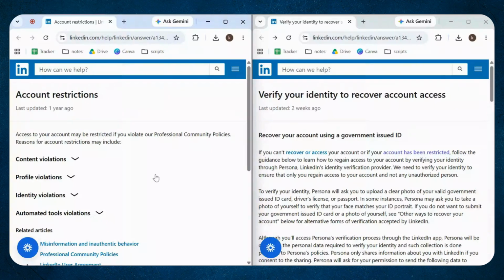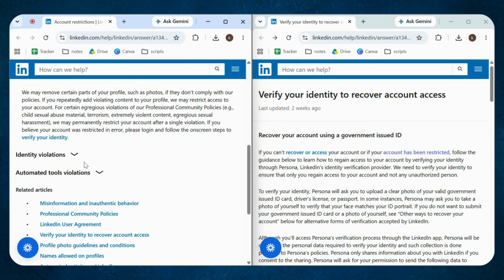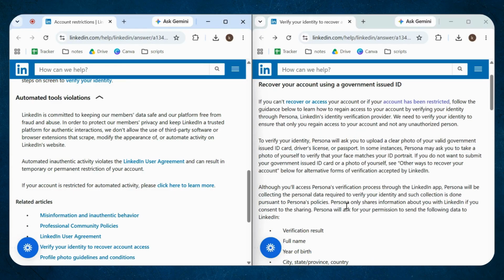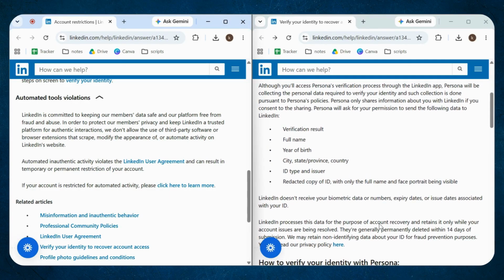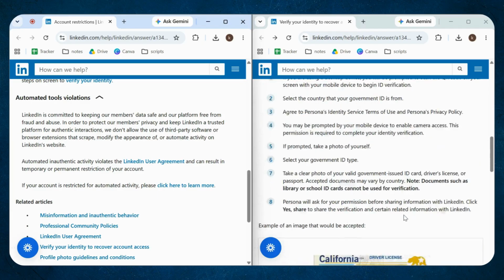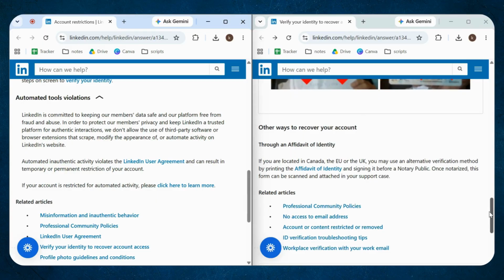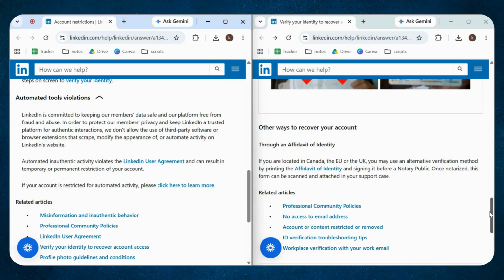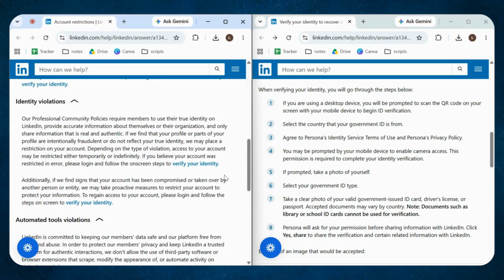How to Fix LinkedIn Account Restricted (2026) — You Can Get It Back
🔒 How to Fix LinkedIn Account Restricted (2026) — a restricted LinkedIn account can cut off job opportunities, client connections, and business outreach overnight, and LinkedIn's appeals process isn't always clear on what actually gets accounts restored. This guide walks you through every step that's working in 2026.
WHAT YOU'LL LEARN:

✅ What are the most common reasons LinkedIn restricts accounts in 2026 and which ones are actually reversible?

✅ What is the correct way to submit a LinkedIn restriction appeal that actually gets reviewed and responded to?

✅ How long does LinkedIn take to lift a restriction and what do you do if they don't respond to your appeal?
MINI-FAQ

Why did LinkedIn restrict my account and how do I get it back in 2026? How do I appeal a LinkedIn account restriction the right way? What should I do if LinkedIn doesn't respond to my account restriction appeal?